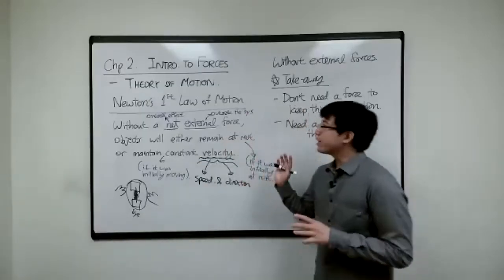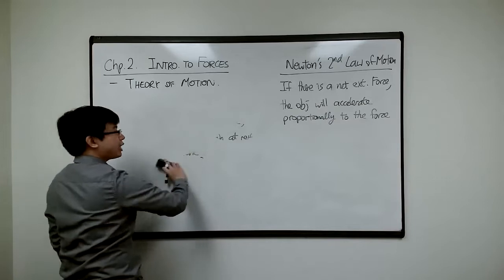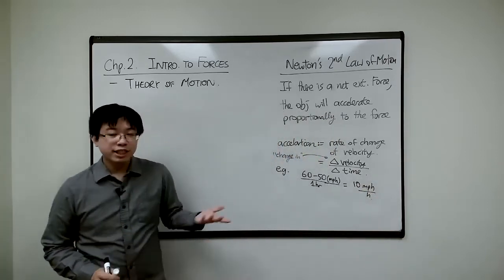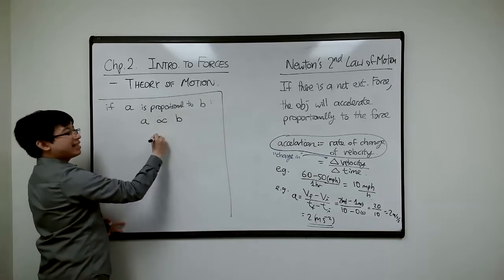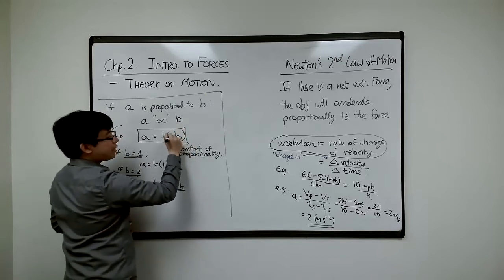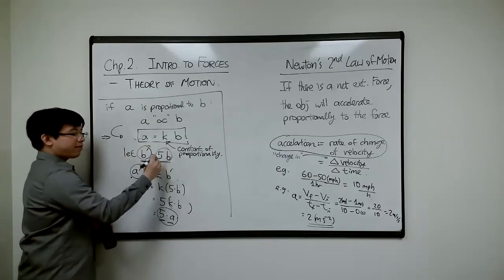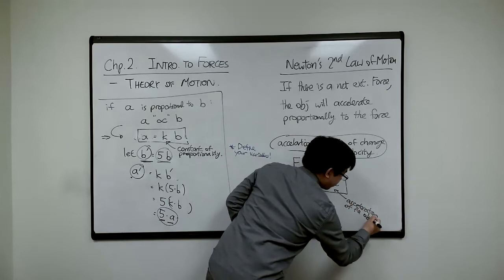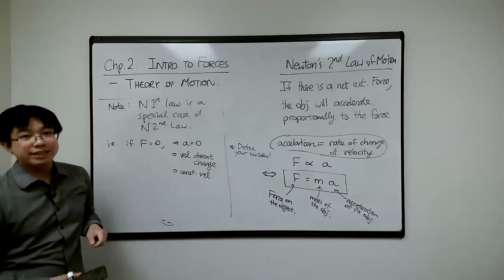P3A L3D. Proportionality (review), Accelerations (brief), and Newton’s 2nd Law